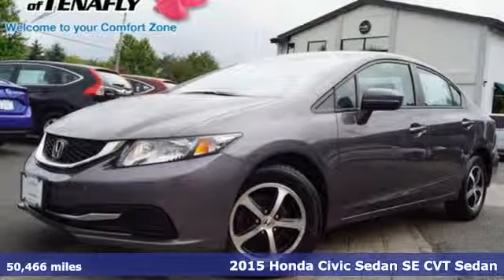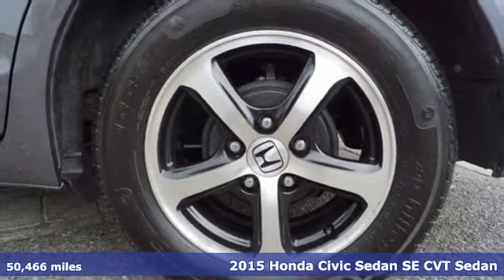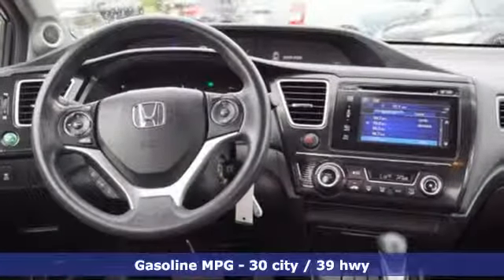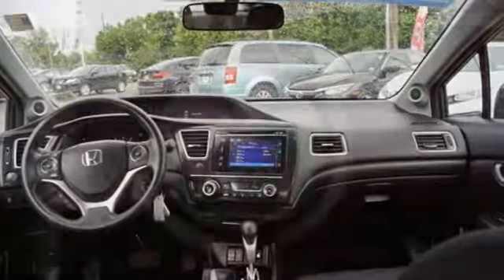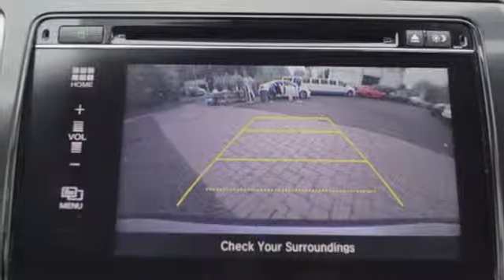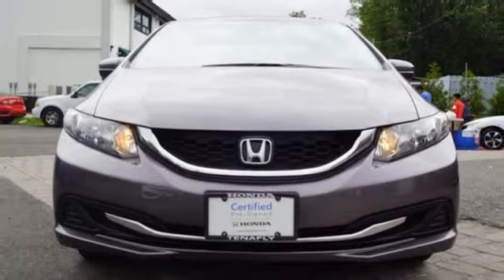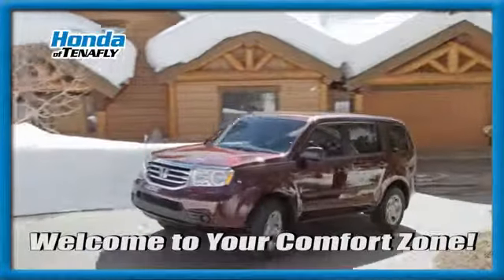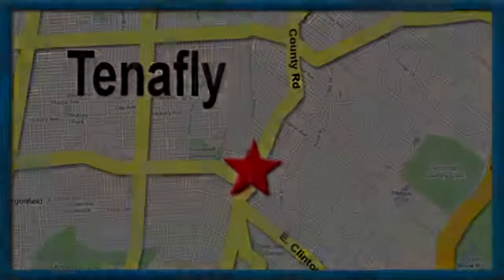Used 2015 Honda Civic Teaneck Englewood, NJ U12038 - SOLD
Year: 2015
Make: Honda
Model: Civic
Trim: SE
Engine: 1.8L I4 SOHC 16V i-VTEC
Transmission: CVT
Color: Gray
Interior: Black
Mileage: 50466
Stock #: U12038
VIN: 19XFB2F70FE247619
CARFAX One-Owner. Clean CARFAX. Local Trade, Bluetooth, Backup Camera, Remote Keyless Entry, Fully Inspected and Detailed, And many more features!, ***ASK ABOUT OUR COMPLIMENTARY FIRST YEAR MAINTENANCE PLAN***, CERTIFIED PRE-OWNED HONDA, Alloy Wheels, Black w/Cloth Seat Trim. Modern Steel Metallic FWD 2015 Honda Civic SE * Rare SE CIVIC * CERTIFIED 1.8L I4 SOHC 16V i-VTEC Certified. Honda Certified Pre-Owned Details:brbr * Transferable Warrantybr * Roadside Assistance with Honda Care purchasebr * Vehicle Historybr * 182 Point Inspectionbr * Limited Warranty: 12 Month/12,000 Mile (whichever comes first) after new car warranty expires or from certified purchase datebr * Warranty Deductible: $0br * Powertrain Limited Warranty: 84 Month/100,000 Mile (whichever comes first) from original in-service datebrbrBlack w/Cloth Seat Trim **WE ARE A 2018 DEALER RATER CONSUMER SATISFACTION AWARD WINNER***No prep, delivery, or transport fees like other dealers! WE BUY CARS!!!brbrbrHonda of Tenafly is New Jersey's First Honda dealership established in 1971. Family owned and operated for 48 years, we proudly serve all of New Jersey, New York, Connecticut, Pennsylvania and the entire world. * WE FINANCE * WE SHIP WORLDWIDE * Not all pre-owned vehicles come with 2 keys. Expect pre-owned vehicles to have minor nicks, chips All prices plus tax, title, lic, and $599 documentary fee.

Address:
28 County Road